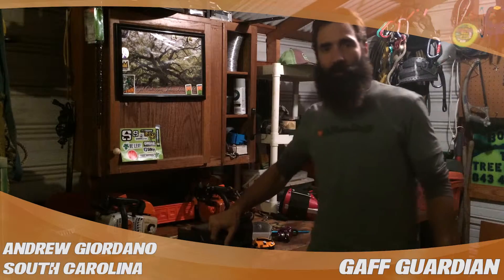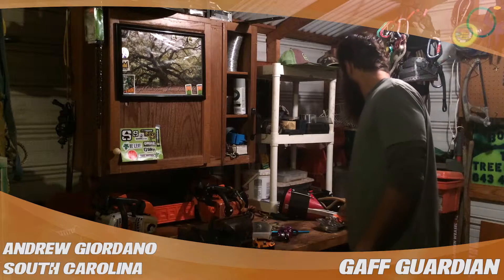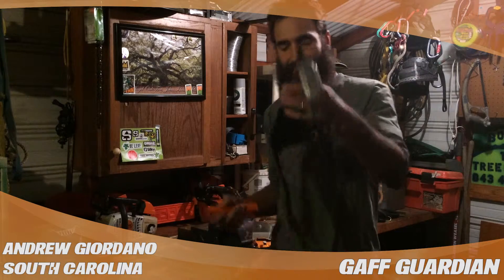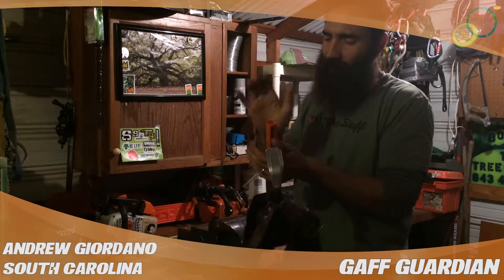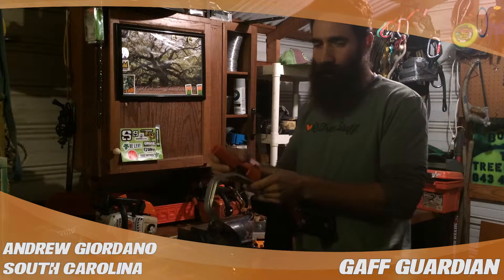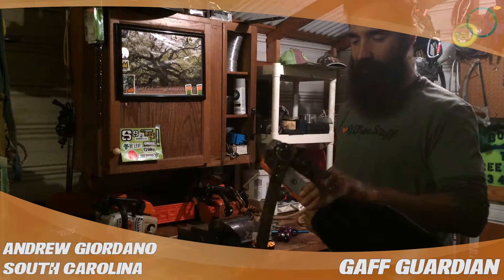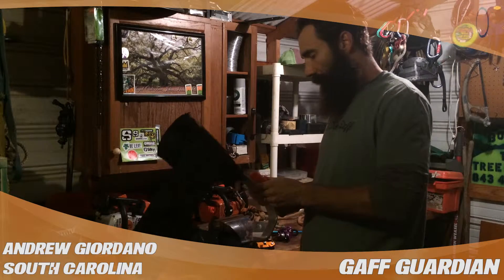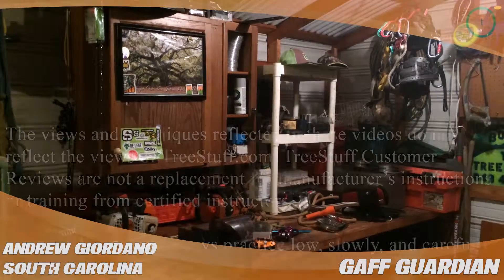Gaff Guardian: TreeStuff.com Customer Andrew Giordano's Review In The Field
South Carolina arborist Andrew Giordano gives us his review of the Gaff Guardian.